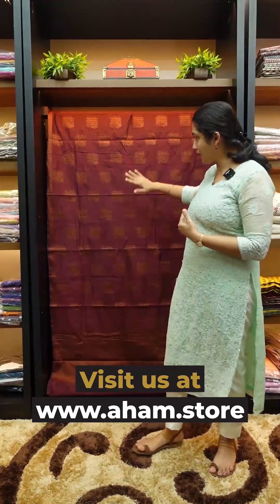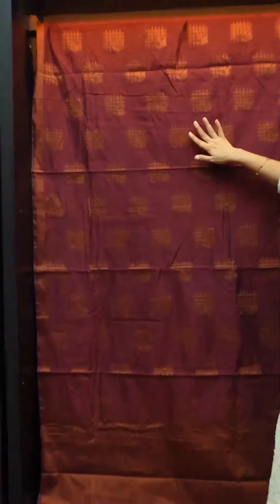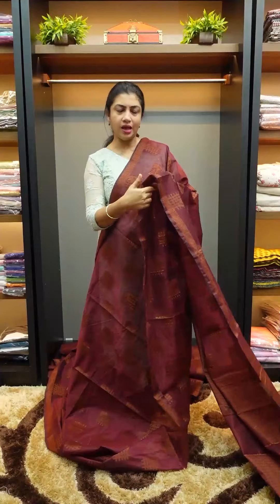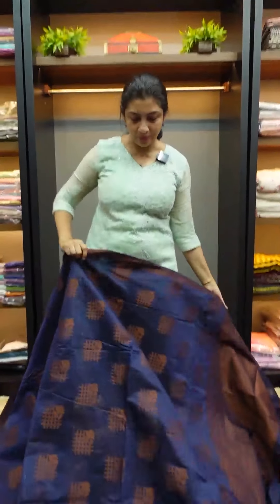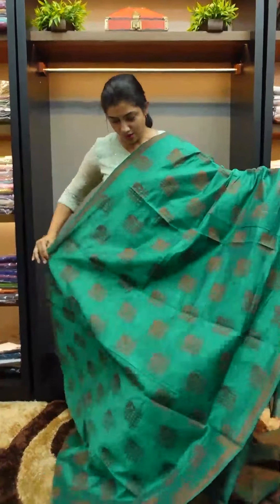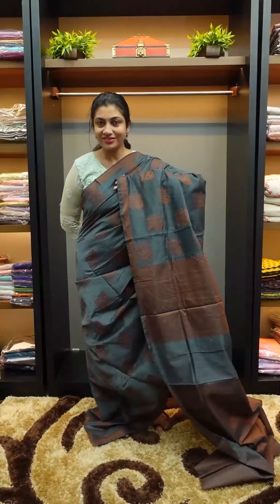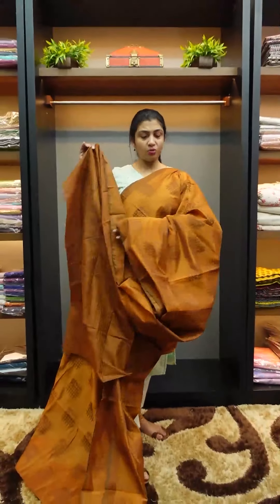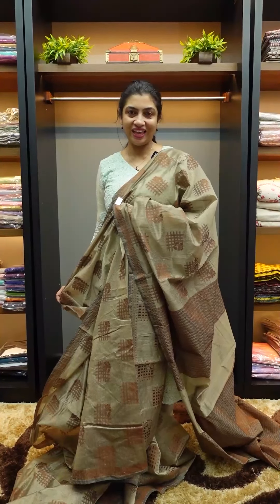Function-wear kora sarees